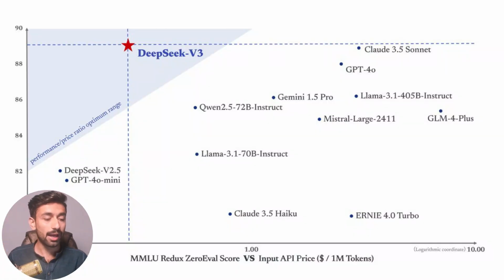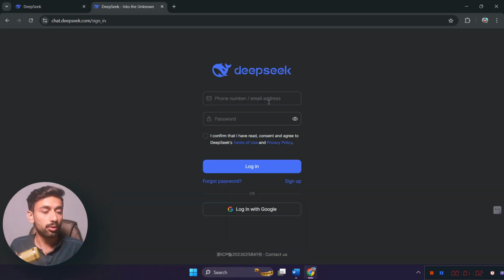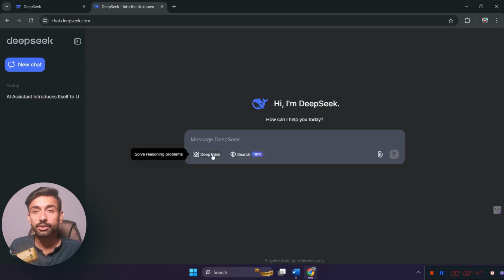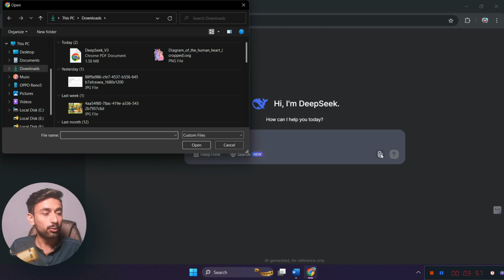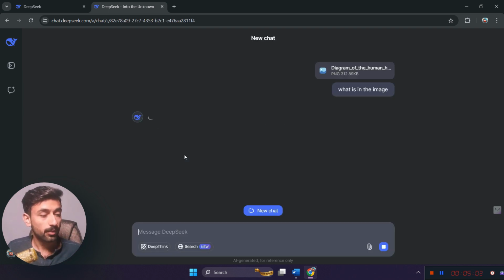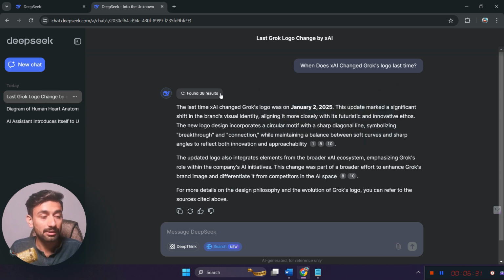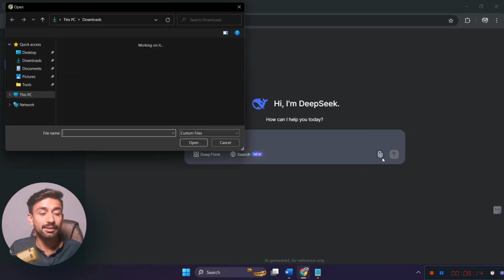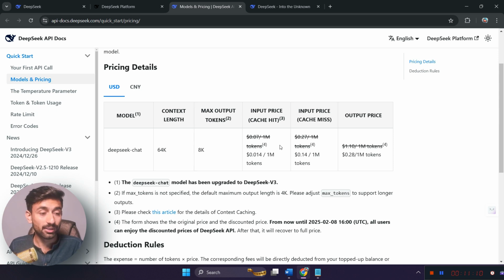Deepseek R1 Surpassed ChatGPT Pro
In this Video, i'm going to show you a opensource LLM model Deepseek which is much better than ChaGPT 4o & Claude Sonnet. Deepseek api is about 95% Cheaper then most of the available model.

Deepseek is a Chinese AI Firm. It has all features from reading Files & Images to Web Search and Deep Reasoning.
It's a has two flagship models V3 and R1. R1 is much better than o1 and V3 beats the Chatgpt-4o.